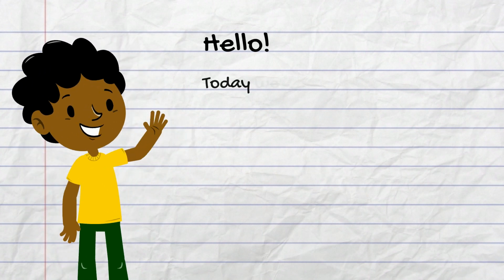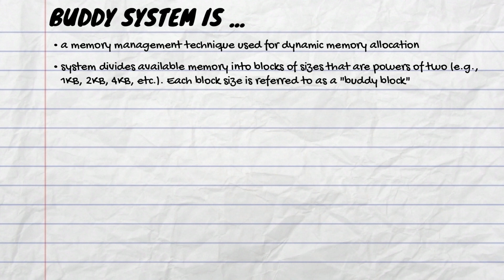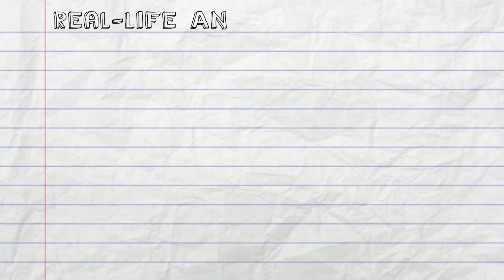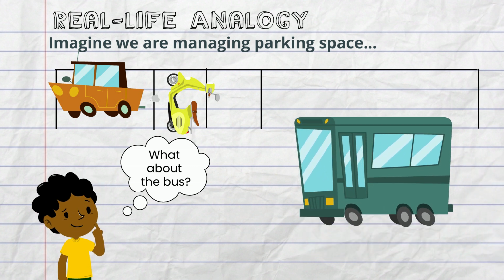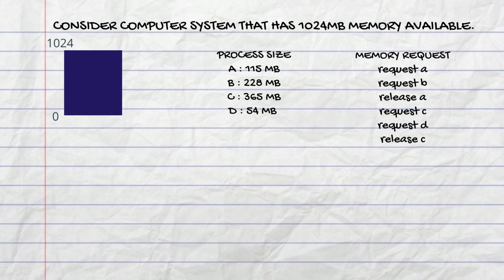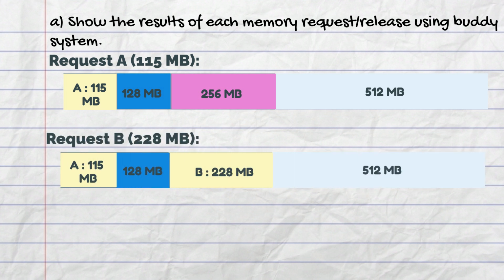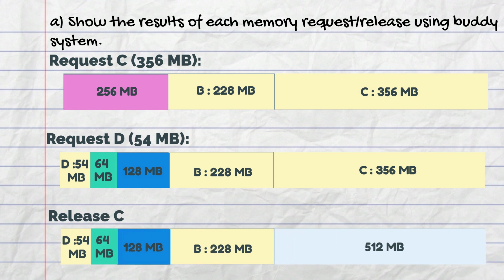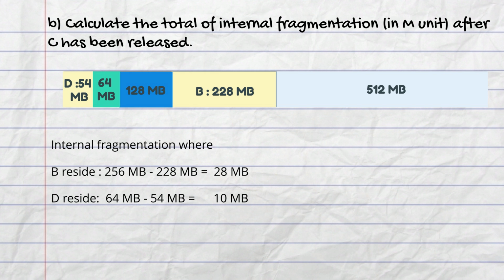Topic: 6, Concept: Buddy System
Concept: Buddy System
From Topic: 6 (Memory Management)